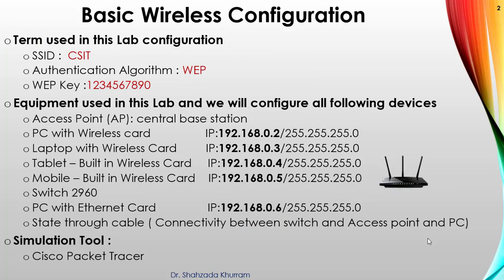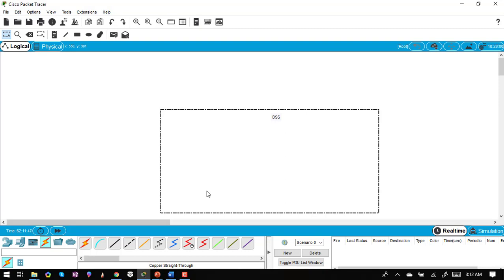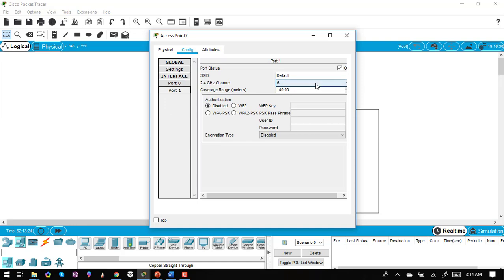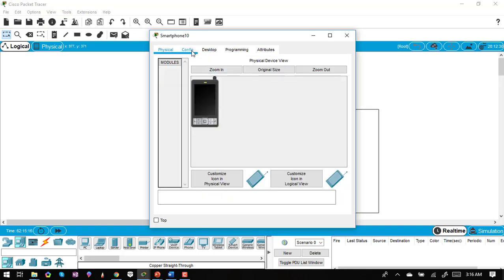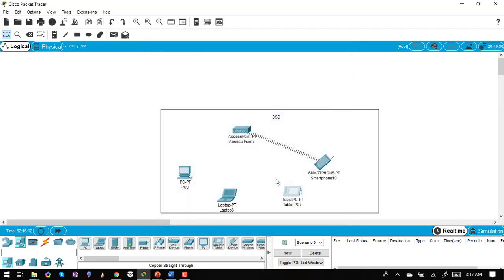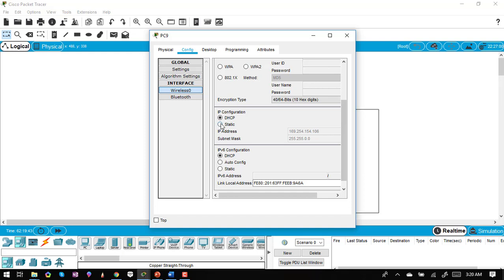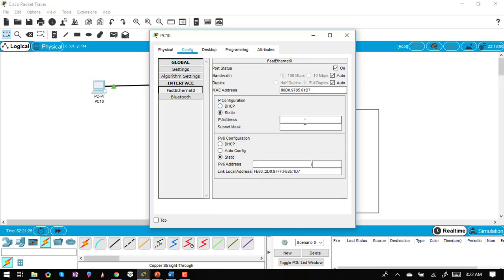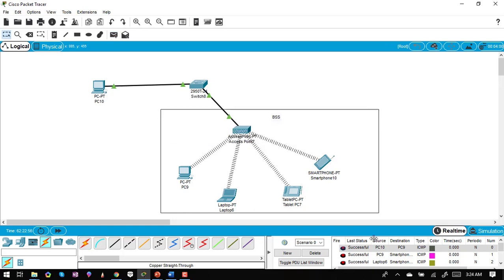WLAN Basic Configuration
In this video, you will learn, how to do WLAN Basic Configuration and how to set up a home wireless router.